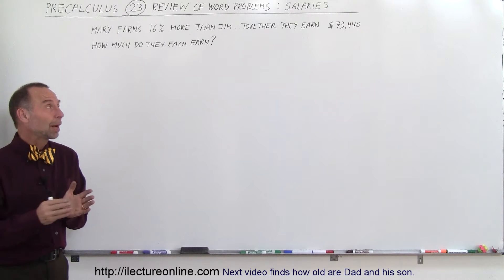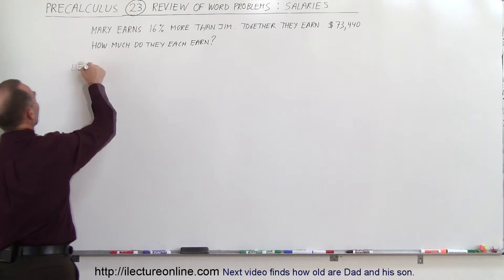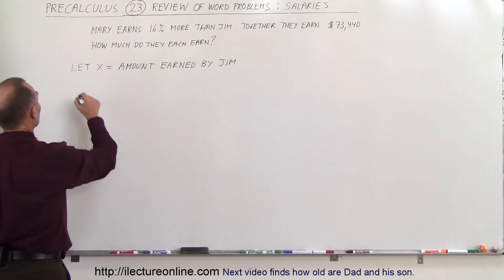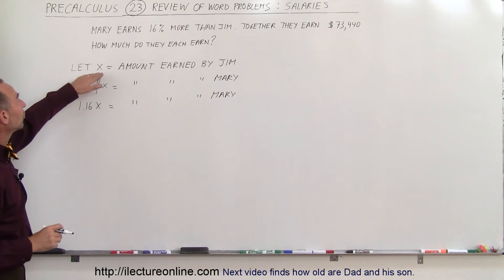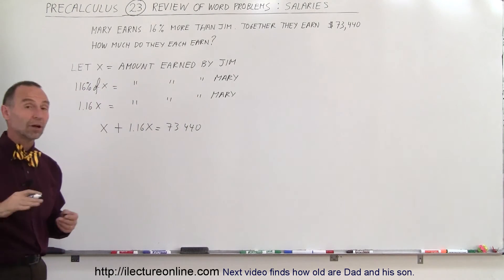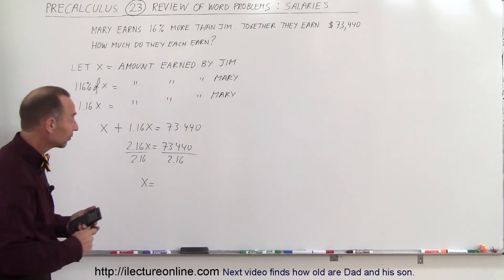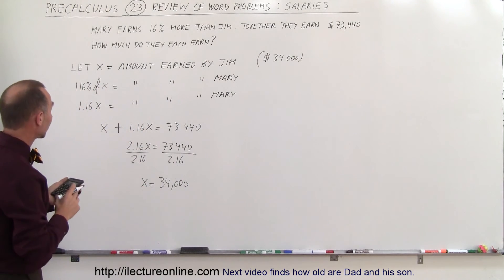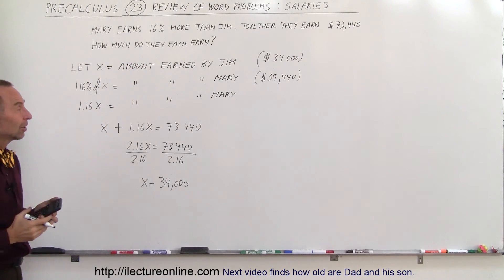PreCalculus - Algebra Fundamental Review (23 of 80) Review of Word Problems: Salaries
In this video I will find how much money for more math and science lectures!

In this video I will find how much money did Mary and Jim earned if Mary earned 16% more than Jim and together they earned $73,440.